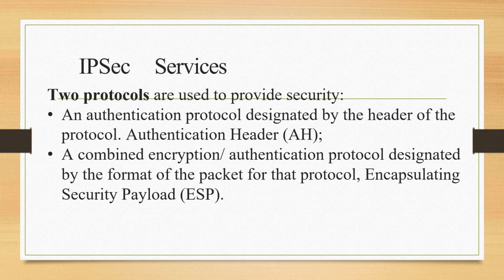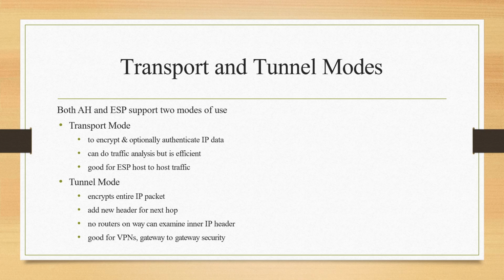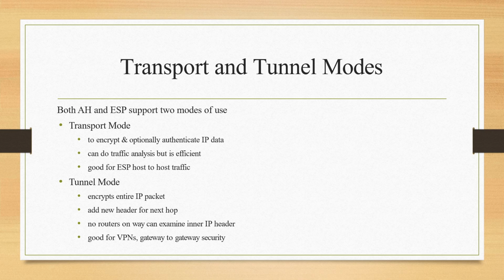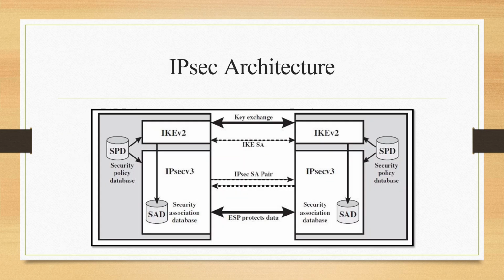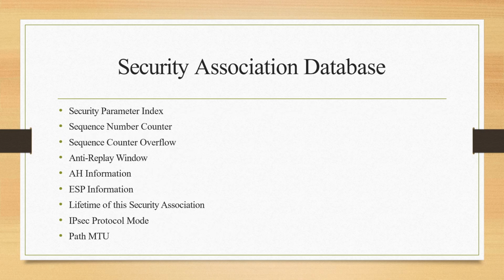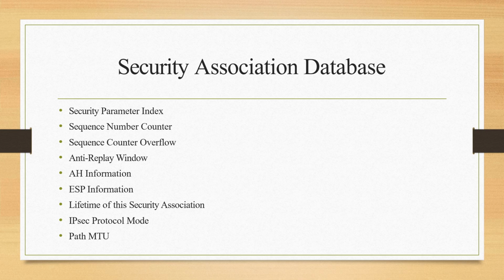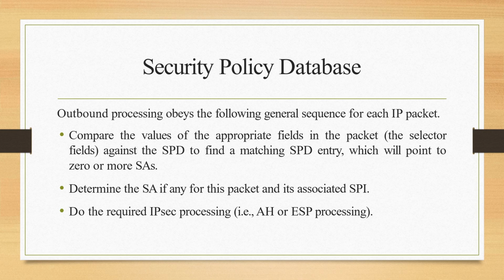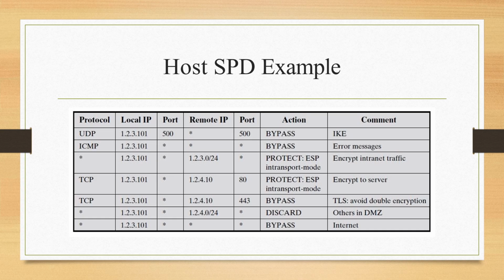NS Module3 IP Security Session2